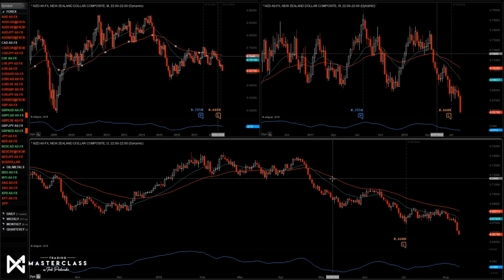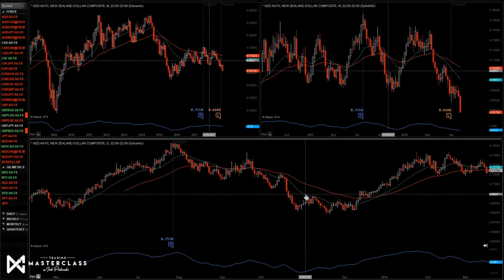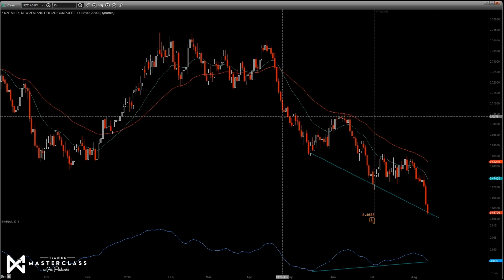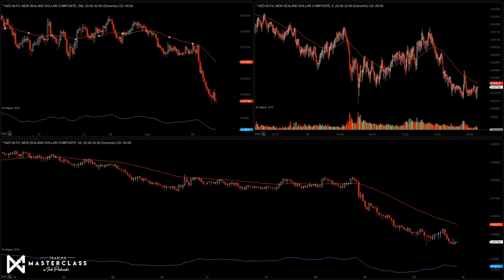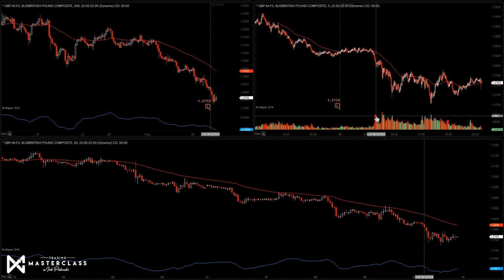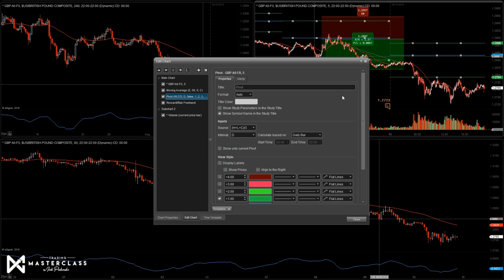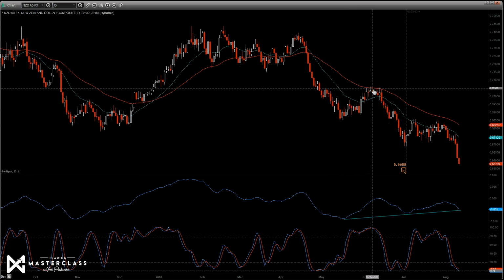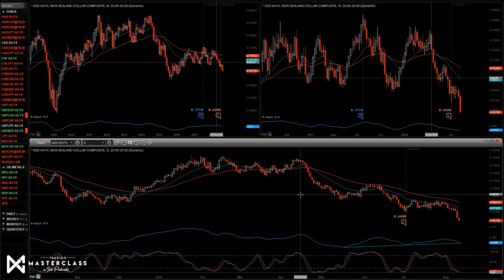Indicators - Ep. 4 | Trading MasterClass 1.0